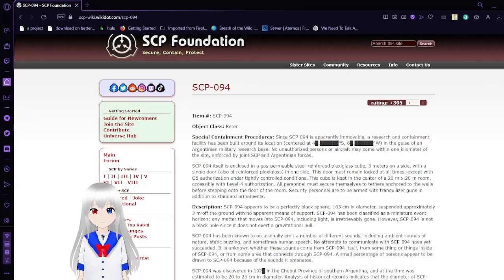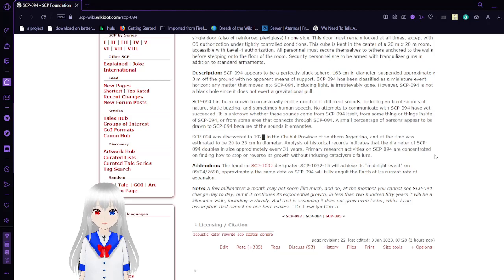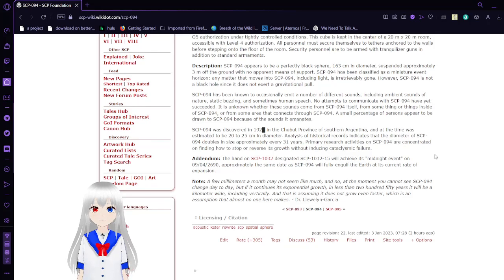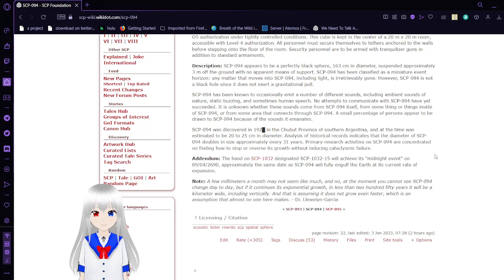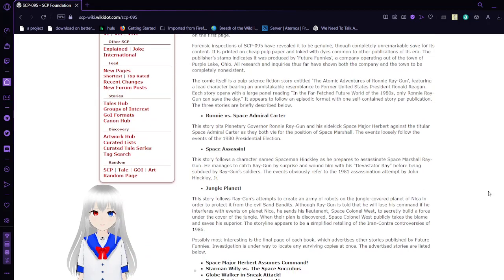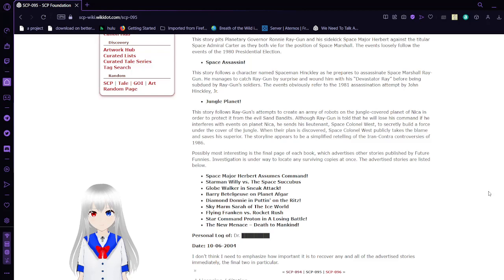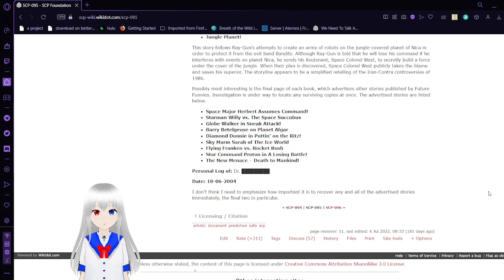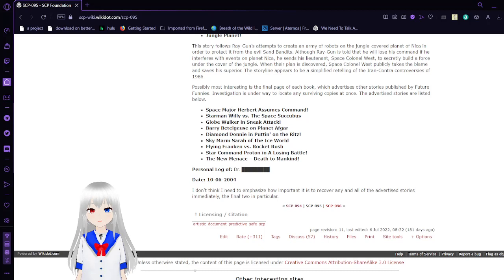Haku reads SCP 094 and 095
idk just enjoy the anomalies?